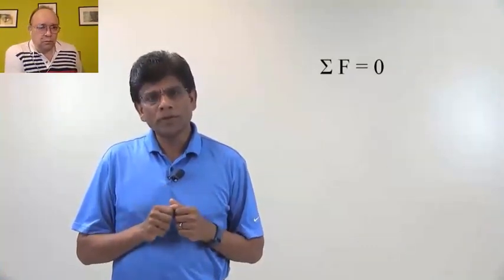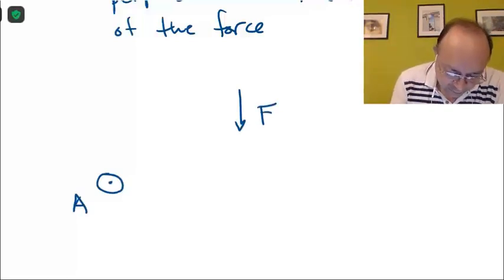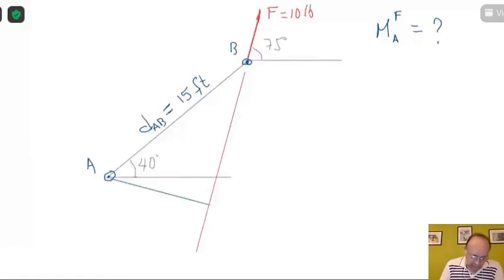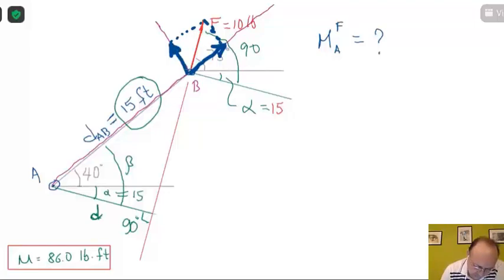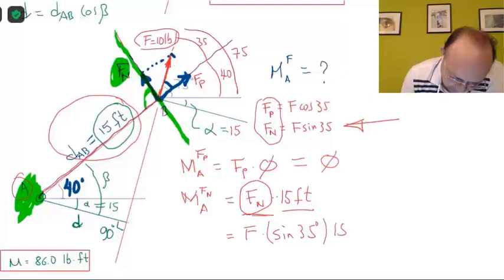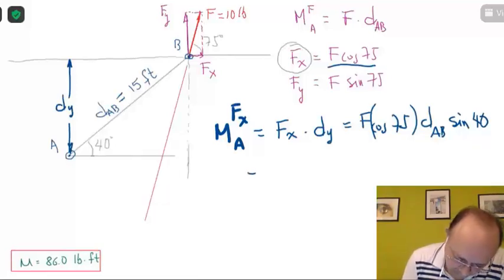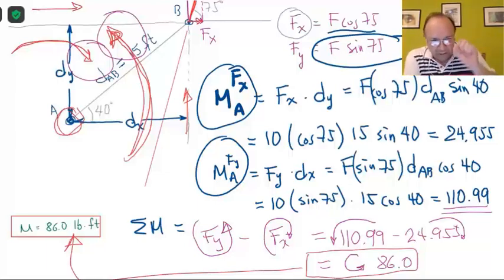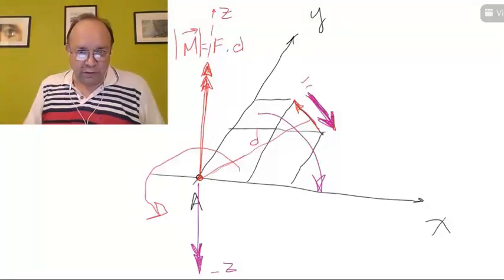F21 10a Moments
00:00 The concept of "Moment"
03:55 Example 1
05:23 Example 2
07:13 Example 3
09:31 Example 4
13:50 Varignon's Theorem
14:35 Example 5
33:00 Moments are Vectors